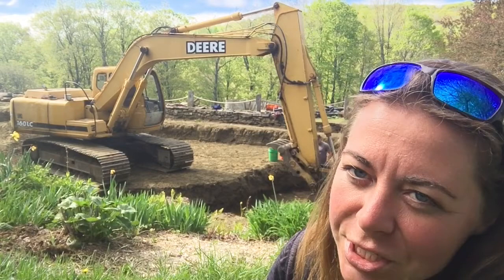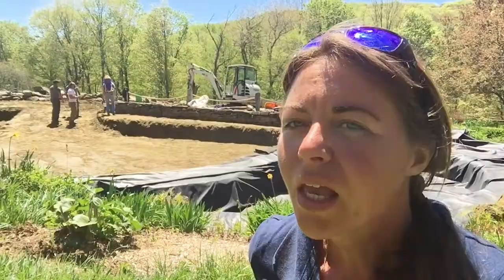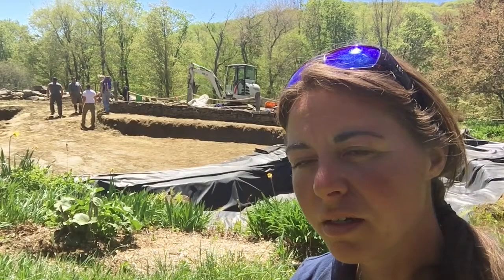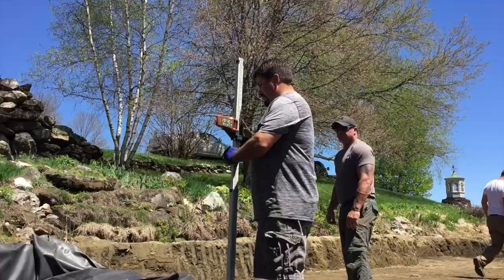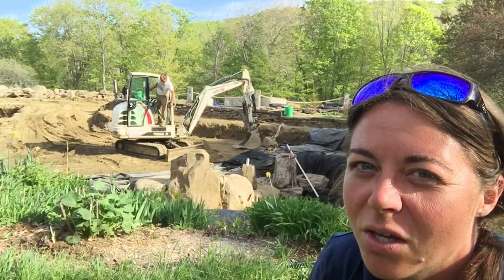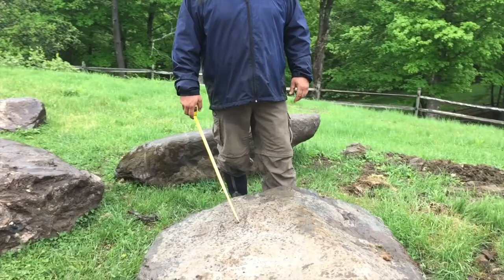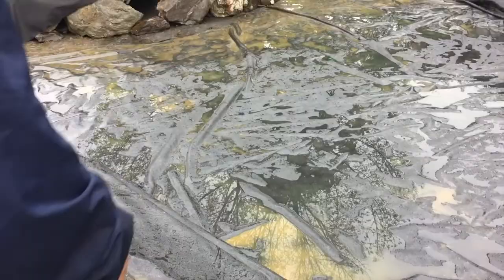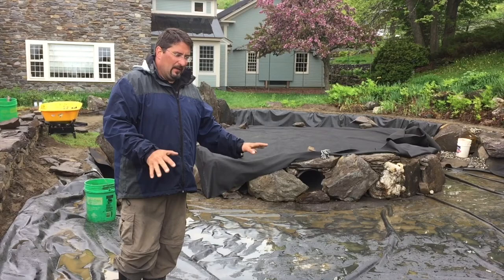Part II: Pond Liner Failure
Following Episode 11 where we mucked out this pond and removed the failed liner, we begin the process of shaping the pond, replacing the liner, building new islands and a floating stone walkway...

Nature Scapes is located in Grafton (Dartmouth-Sunapee Region), NH (New Hampshire) and specializes in backyard fish ponds, boulder waterfalls, fountain scapes, decorative water features, natural looking ponds, koi fish ponds and outdoor goldfish ponds for backyard landscapes.

Category
Music
License

Category
Music
License